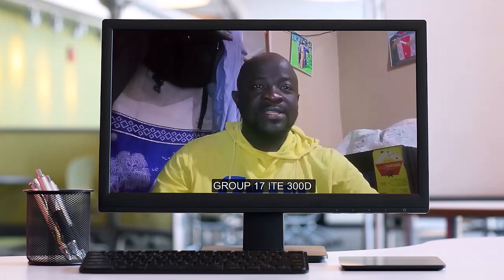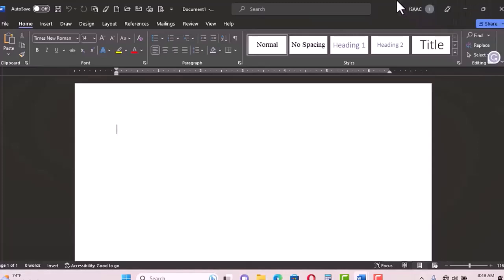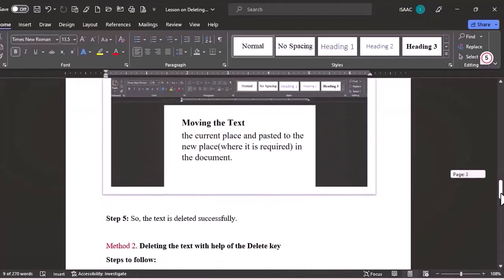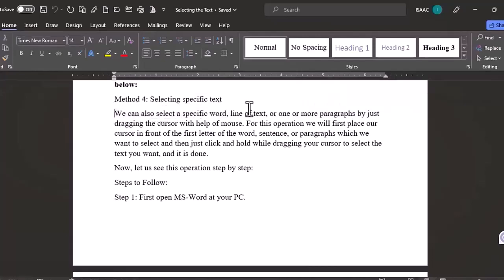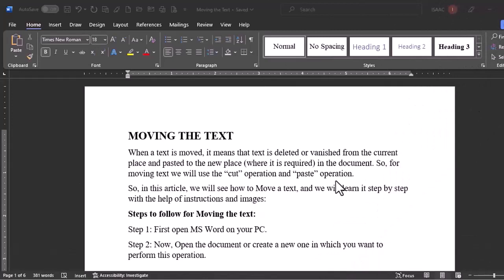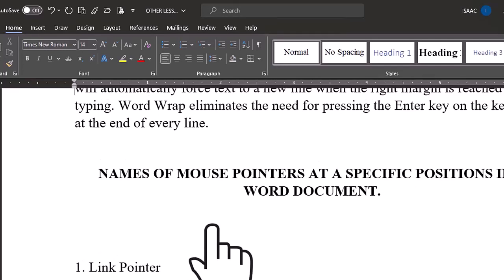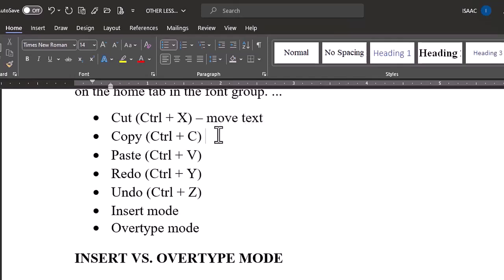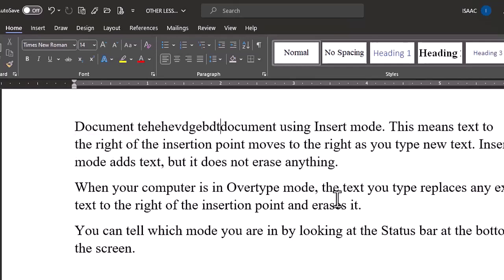HOW TO DELETE, SELECT, INSERT AND MOVE TEXT IN MS WORD.